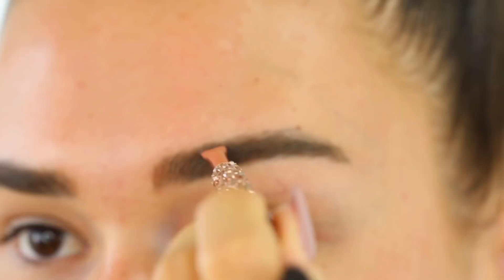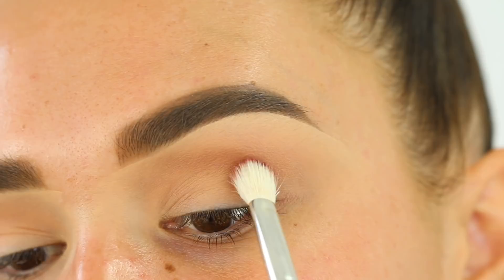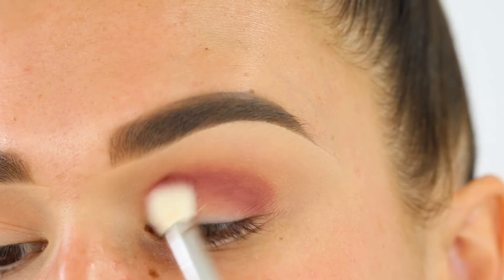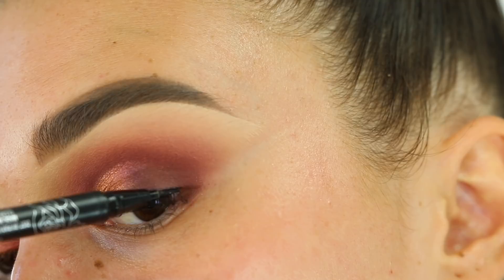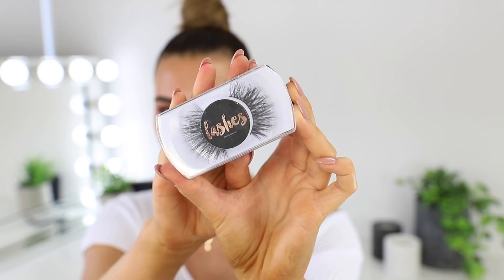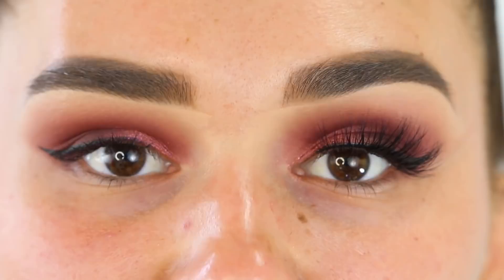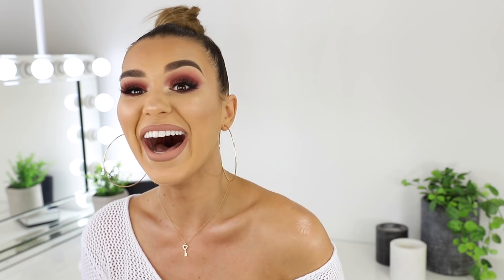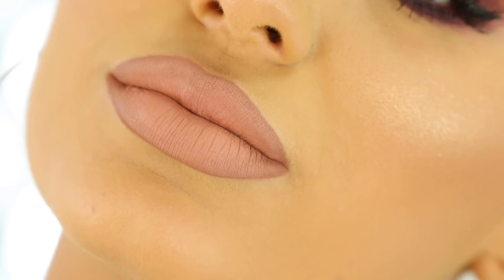My Bomb A$$ NYE Makeup Look | SHANI GRIMMOND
Hey darlings! Day three of five woohoo :)

Kashani Grimmond
QLD Australia